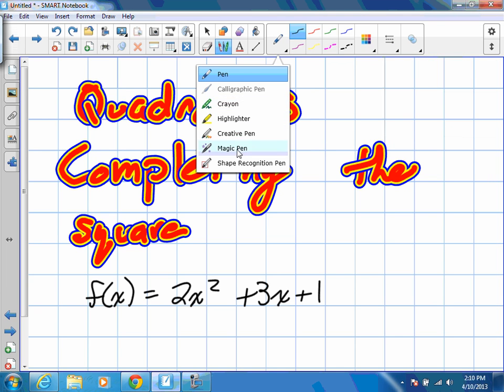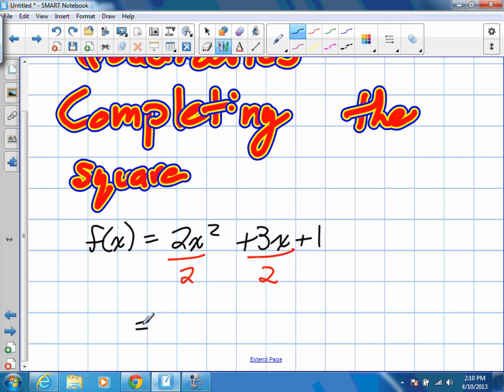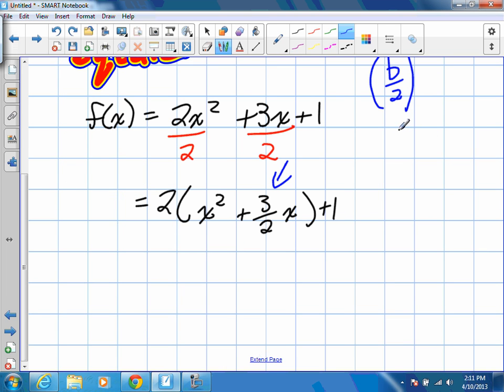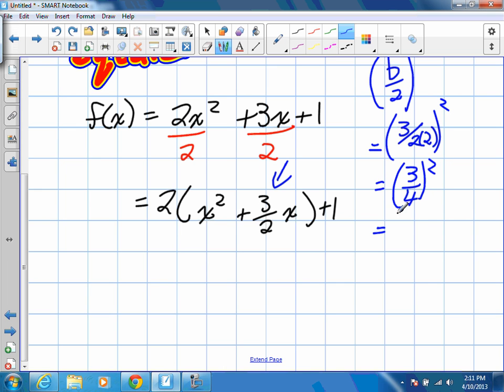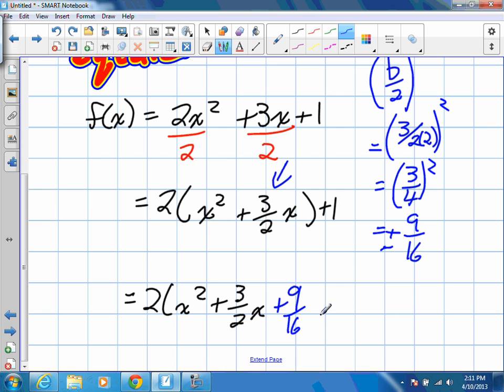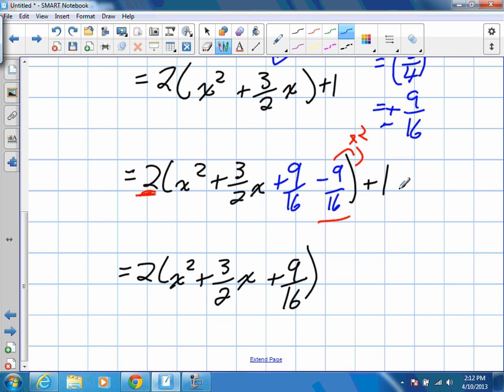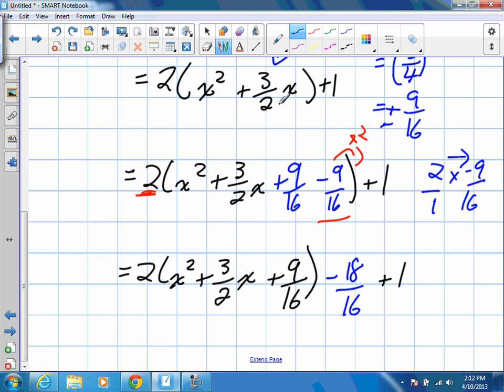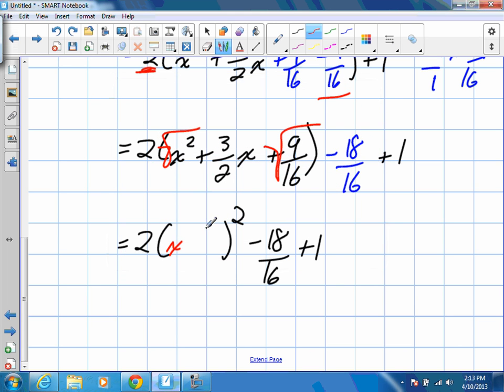Quadratics Completing the Square (Grade 11 mixed Lesson 4.2 4 10 13)